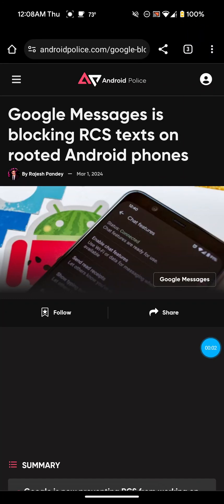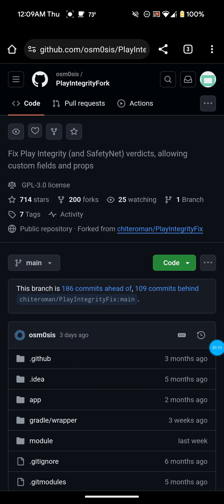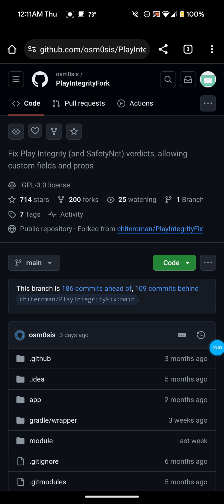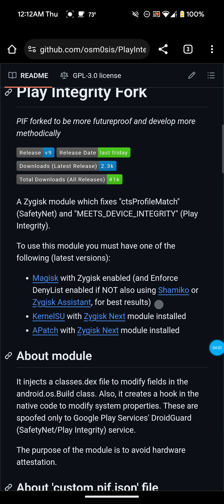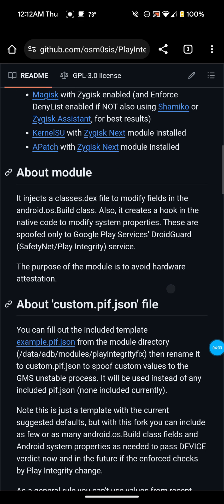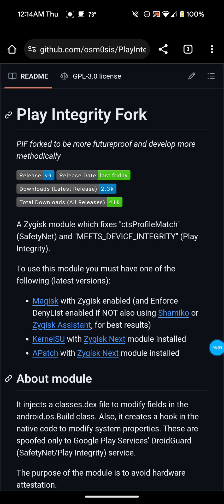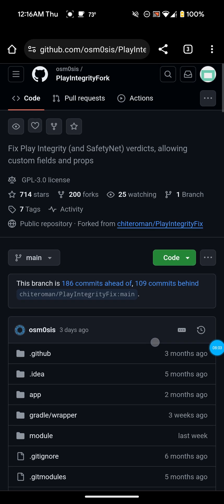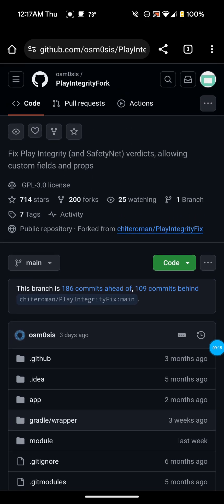How To Fix RCS Messaging Not Working On Rooted Android Phones.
In This Video I Discuss How To Fix RCS Messaging Not Working On Rooted Android Phones. Link 👇